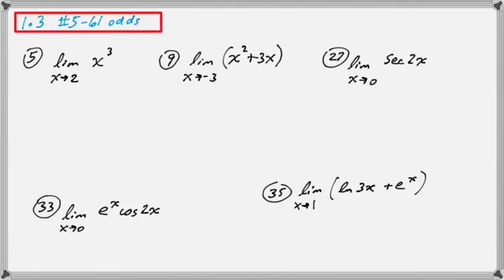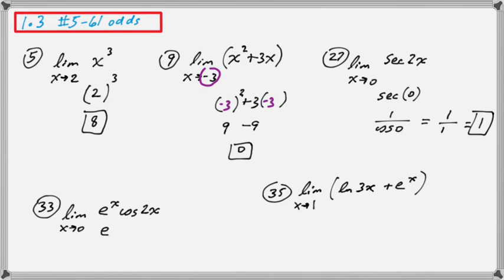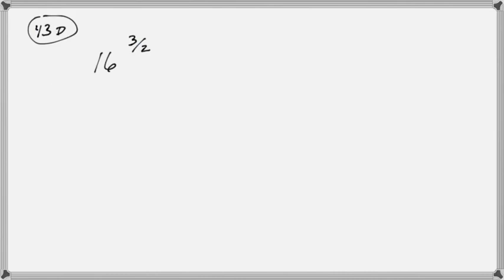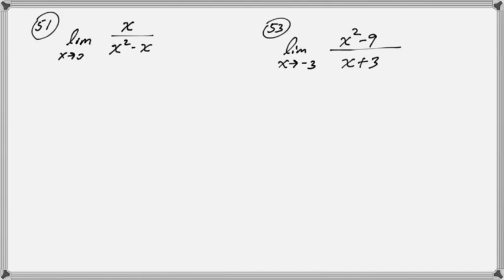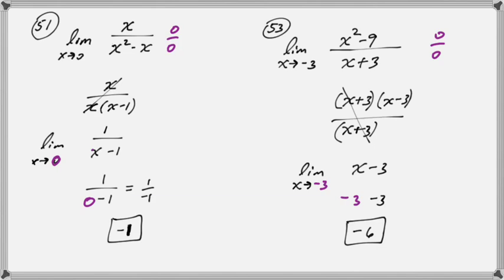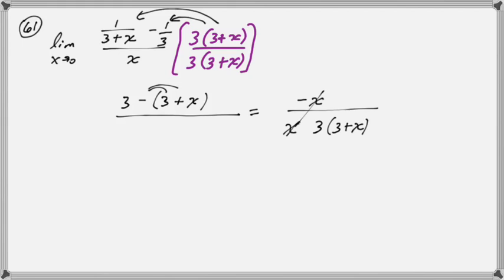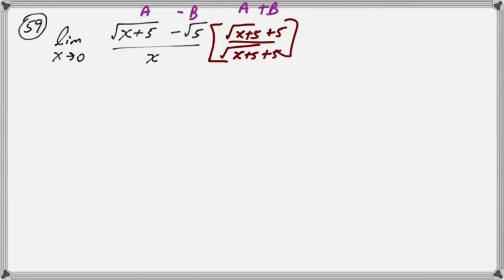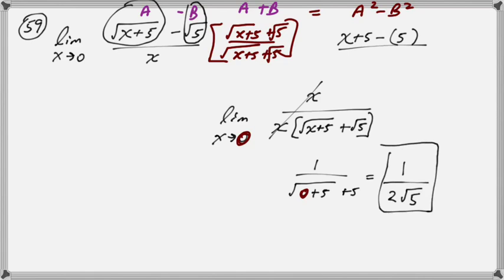1 3 Exercises